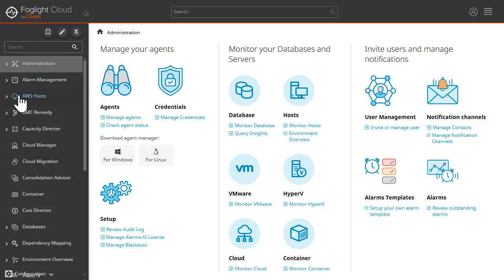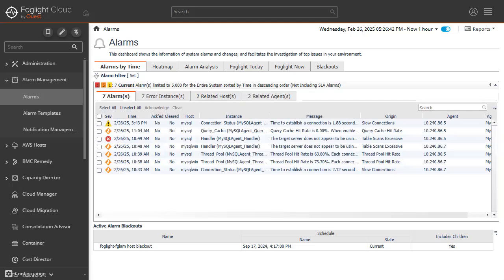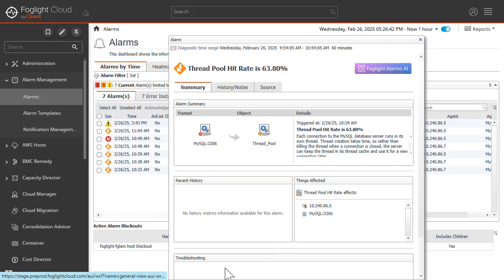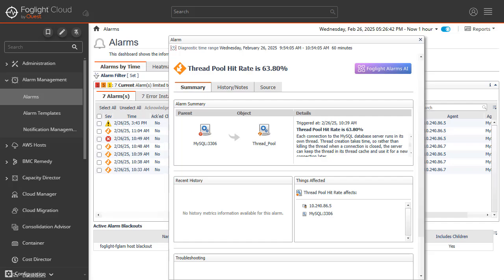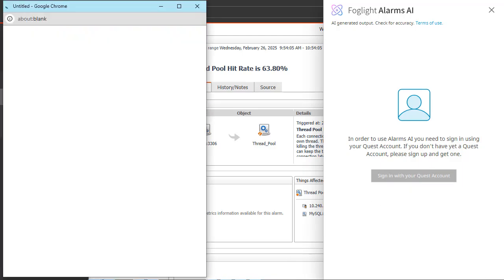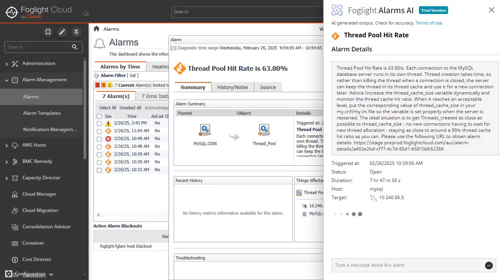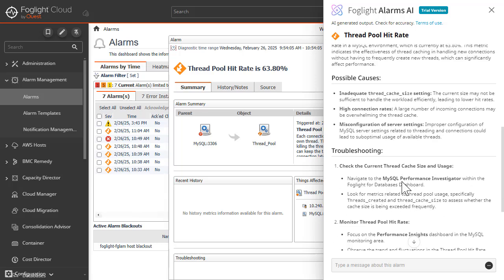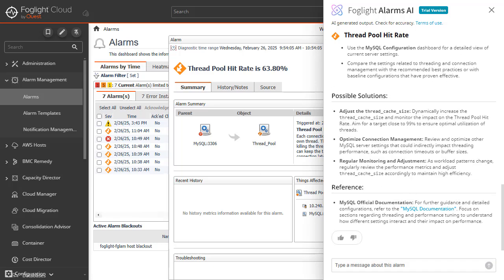Foglight Cloud - Alarms AI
How to use Alarms AI in Foglight Cloud